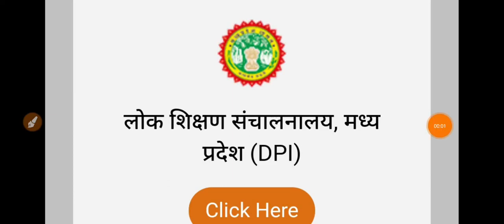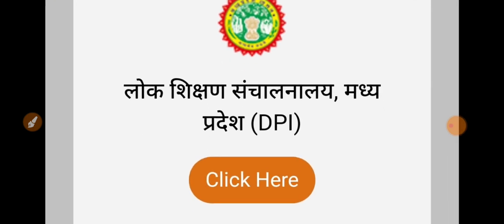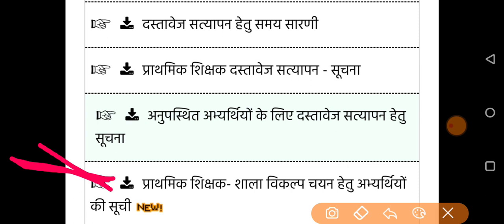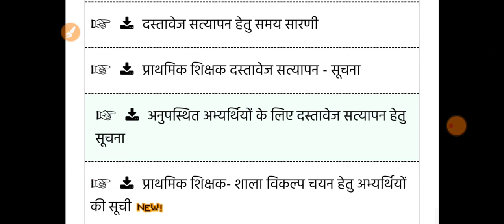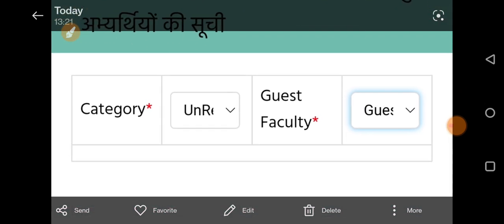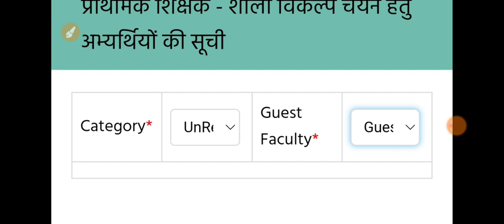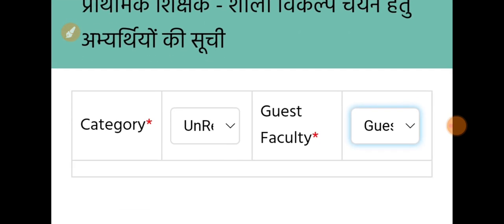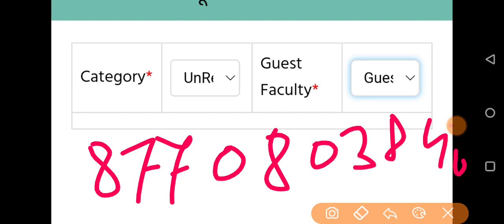प्राथमिक शिक्षक हेतु चयन सूची आ गई 👌👌mptetgrade3